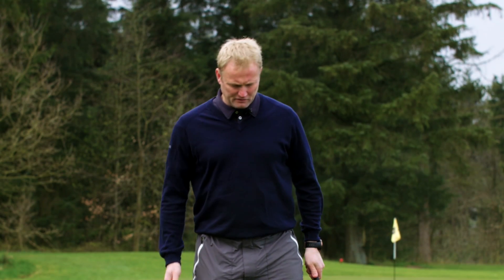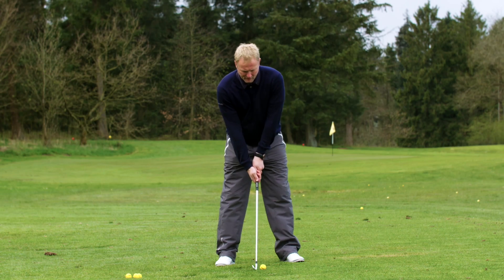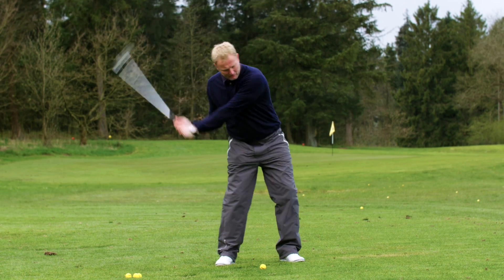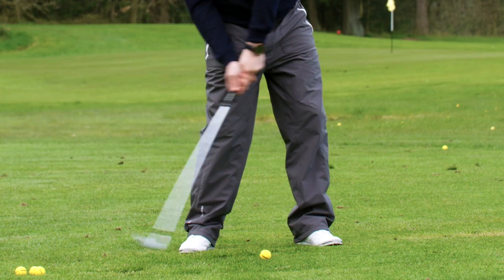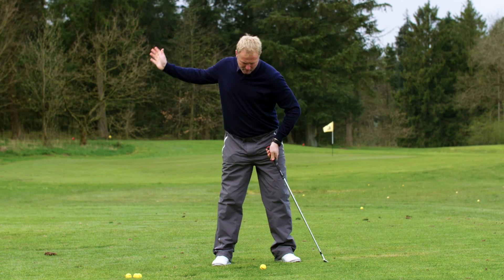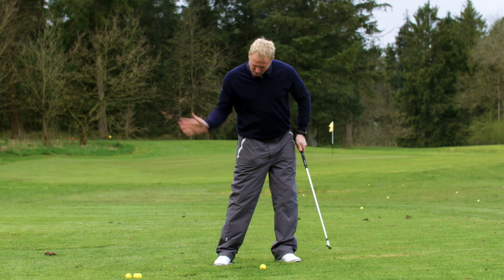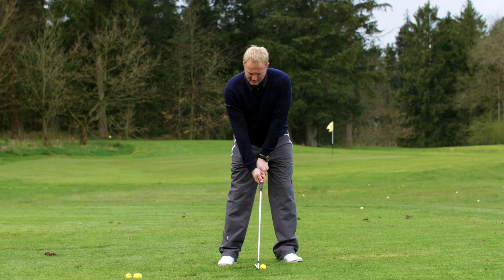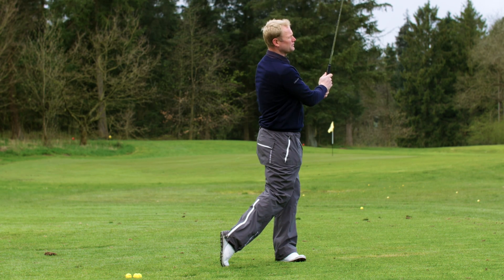GOLF TIPS: How To Get The Right Bodymovement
Thor, a PGA professional, runs through a few tips and tricks for new players to consider when learning how to get the right bodymovement. It's not only about having the correct stance, if you want to make sure that you take the right aim. Shoulders and knees are also very important, and in some way more important than your feet.